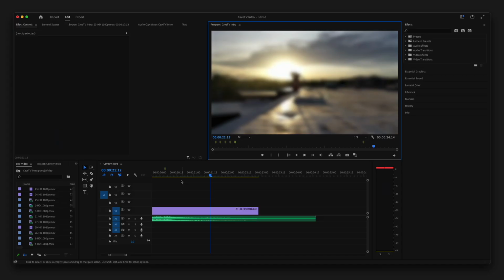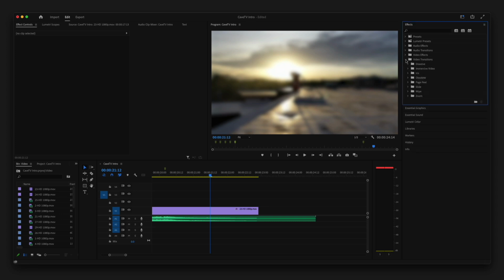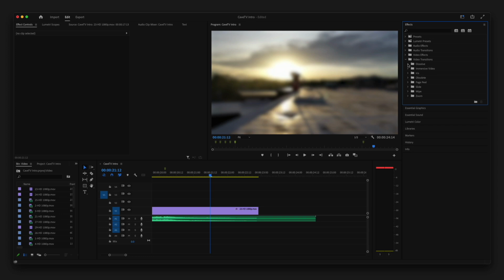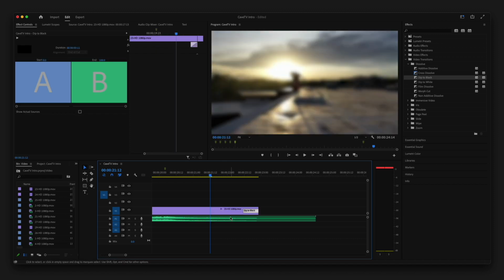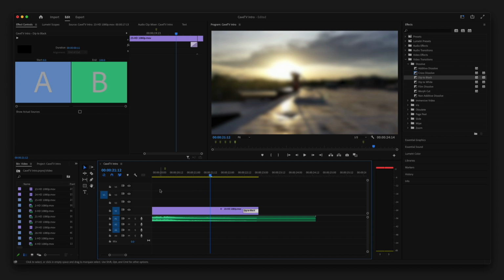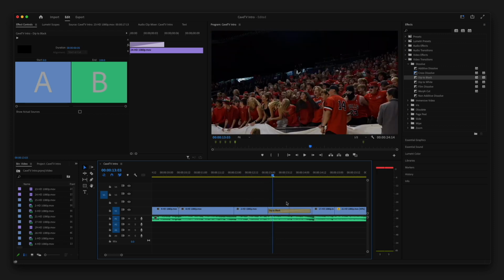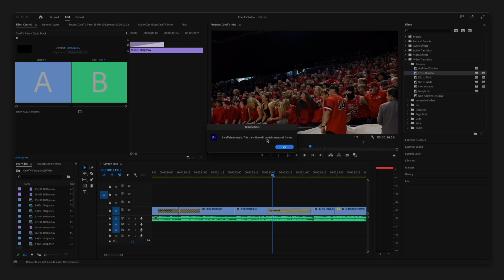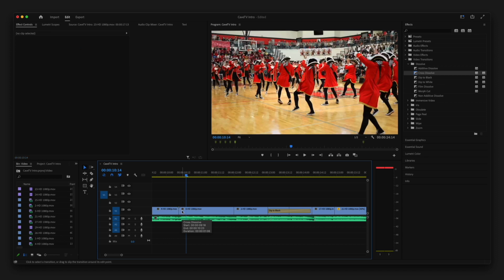Use Transitions in Adobe Premiere Pro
Learn  how to apply and adjust transitions in the 2022 version of Adobe Premiere.